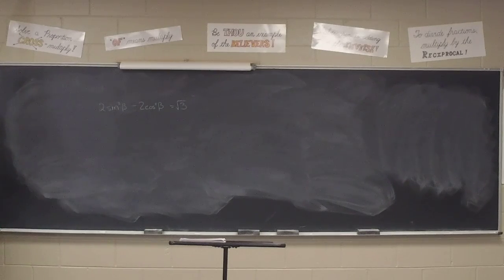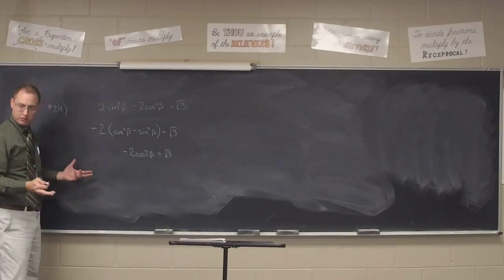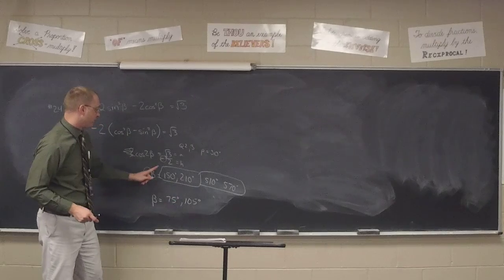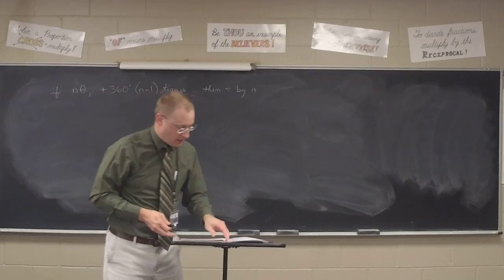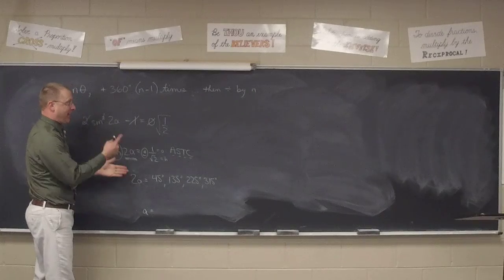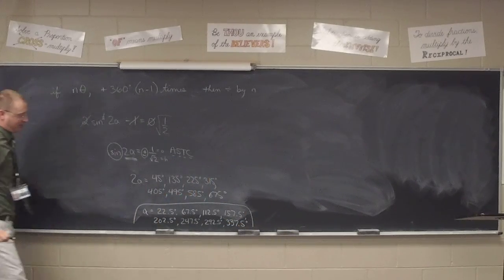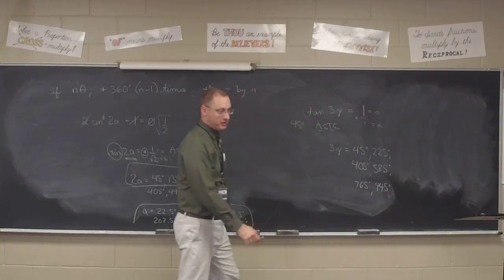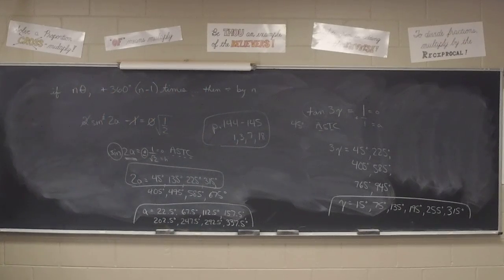Pre-Calculus Lesson 72 (part 2)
introduction to trig equations including double angle identities (and other "multiple angle" functions)